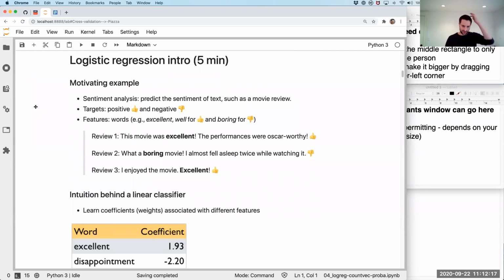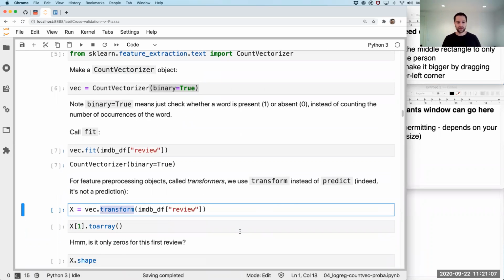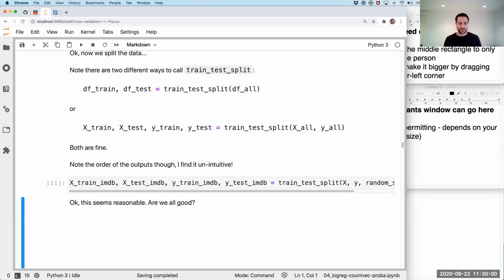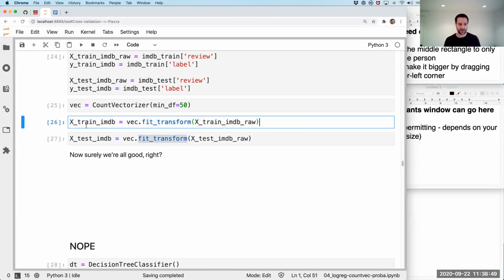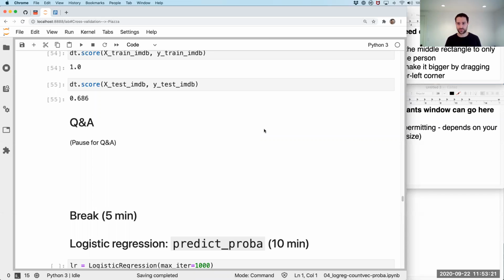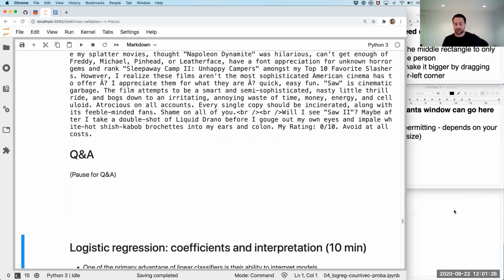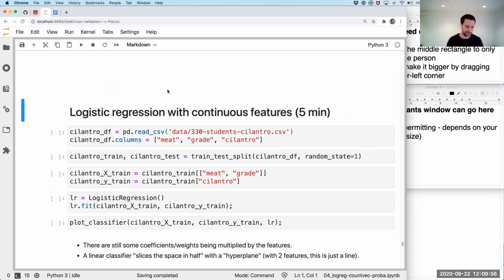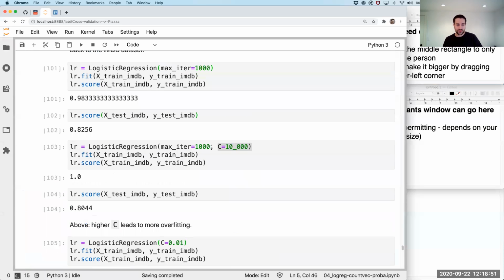CPSC 330 Lecture 4: logistic regression, word counts, `predict_proba`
0:00 logistic regression intro
5:20 CountVectorizer intro
16:22 incorrect data splitting
23:30 incorrect data transforming
30:10 the correct code
36:40 predict_proba
46:10 interpreting coefficients
53:00 visualizing decision boundaries
56:10 regularization hyperparameter